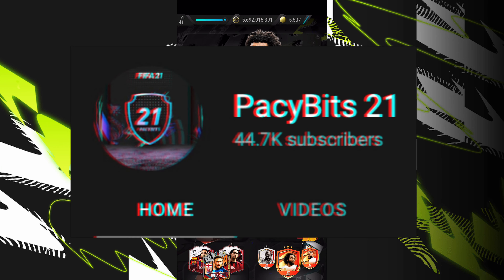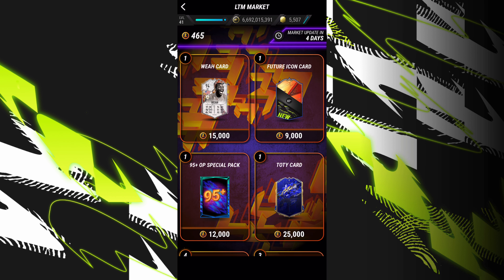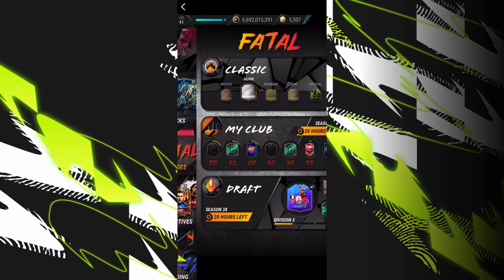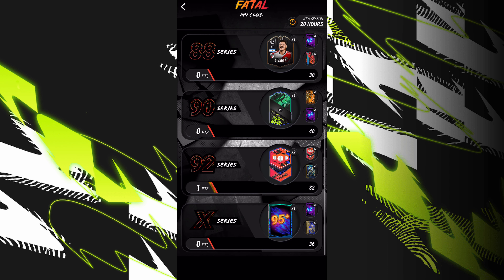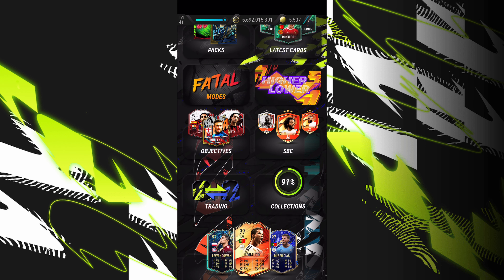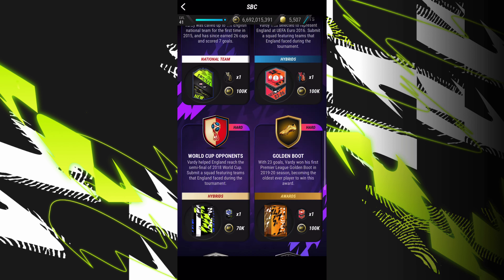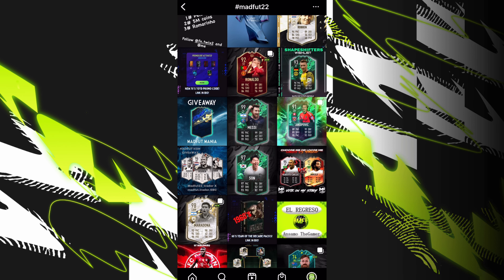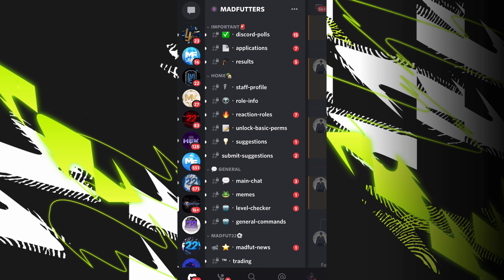Top 5 Ways You Can GET 92 & 93 MARCELO For FREE In MadFUT 22...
MARCELO SBCS || ALL SBCS || SBC SOLUTIONS (Easiest Way Possible) || MADFUT 22

Today we are completing all the NEW MARCELO SBCS

Marcelo MADFUT
Marcelo SBC
NEW SBC MADFUT
Marcelo SBCS
Marcelo MADFUT FUTURE ICON SBCS
Marcelo SBCS
Marcelo MADFUT 22
MADFUT SBC
NEW MADFUT 22 SBCS MADFUT 22
Marcelo Objective SBC SOLUTIONS MADFUT

TOPICS COVERED :

MADFUT 22 Marcelo OBJECTIVE
Marcelo SBC
Marcelo SOLUTION
Marcelo MADFUT 22
Marcelo SBC 22

MADFUT 22 SBCS
Marcelo MADFUT
Marcelo SBC
NEW MADFUT SBC FUTURE ICON
Marcelo  SBC FUTURE ICON
Marcelo SBC
Marcelo MADFUT SBC FUTURE ICON
MADFUT
MADFUT 22
How To Do Marcelo MadFUT
Marcelo Mad Fut Sbc
Marcelo OBJECTIVE SOLUTION
SBC Marcelo
SBC Benzema
SBC Marcelo
SBC Marcelo MADFUT
SBC Marcelo MADFUT 22
SBC Marcelo
MADFUT 22 sbc solutions
New sbc
SBC MADFUT
OBJECTIVES Marcelo SBC
OBJECTIVES Marcelo SBC MADFUT
OBJECTIVES Marcelo MADFUT SBC
Marcelo SBC SOLUTIONS MADFUT
HOW TO GET Marcelo SBC
MADFUT Marcelo
MADFUT 22 Marcelo
MADFUT Marcelo
PACFUT 22
PACFUT
PACWYN 22
Marcelo SBC MADFUT 22
Sbc Madfut
New sbc
Marcelo SBC
Marcelo
Marcelo
9 Marcelo

Madfut 22 , Pacybits 22 , Pacwyn
Sbc  , Sbc solution, Madfut Sbc
Pacfut 22, Pacfut , Pacybits , PACYBITS 21 , Pacybits Giveaways , Pacwyn giveaways, Pacwyn top 100
Pacwyn 23 , Pacwyn , Pacwyn Packs , Pacwyn Sbc, Pacwyn Solutions. Pacwyn Hack, Pacwyn Glitch , Pacwyn fred pack , Pacwyn new gamemode , Pacwyn 22